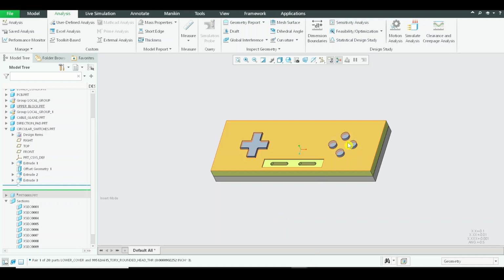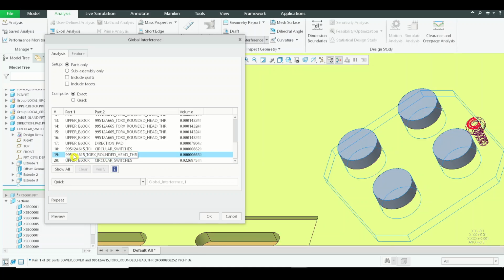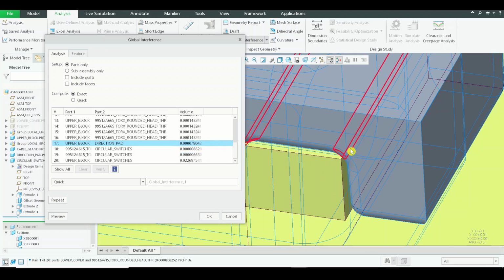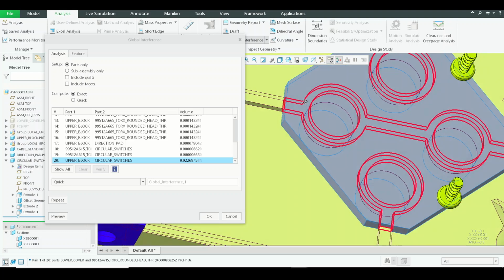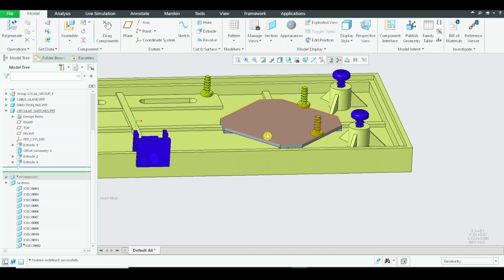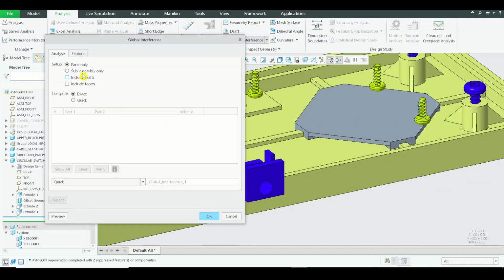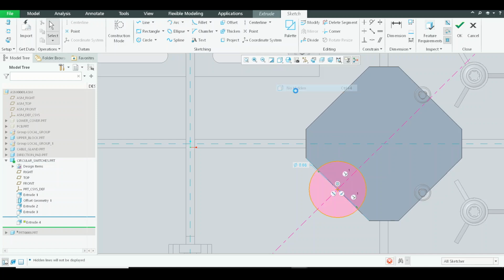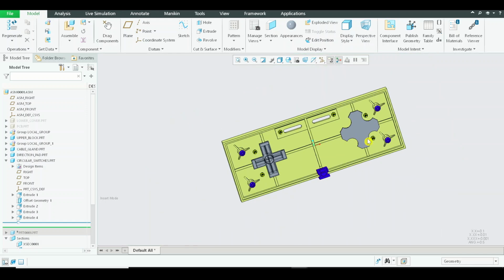Global Interference Analysis & Design Adjustments in Plastic Assembly | Creo Parametric - Part 27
In this video, we perform a global interference check in Creo Parametric for the complete plastic assembly. Detecting interferences early in the design phase helps avoid costly manufacturing errors. We analyze, identify conflicting regions, and modify parts accordingly to ensure a perfect assembly fit. A crucial lesson for anyone practicing Design for Assembly (DFA) and Design for Manufacturability (DFM).